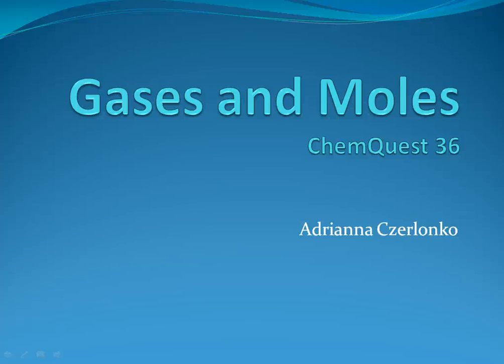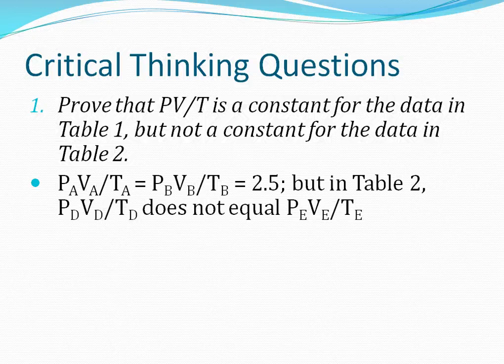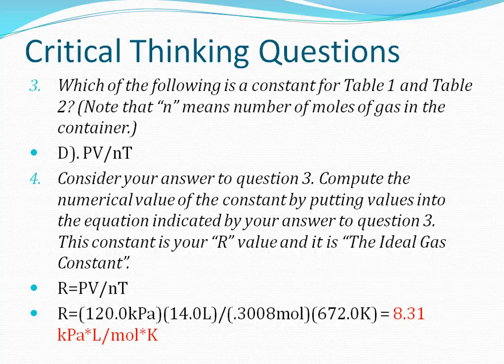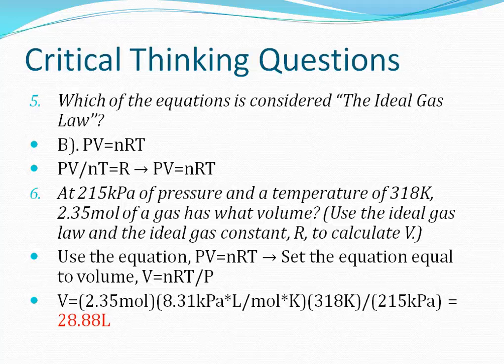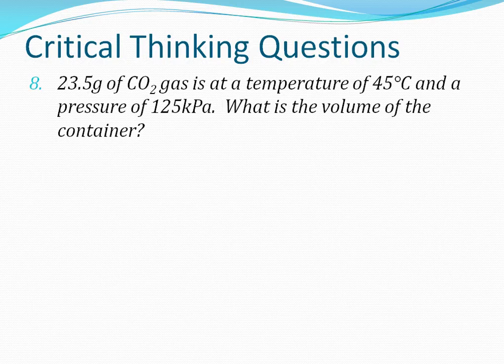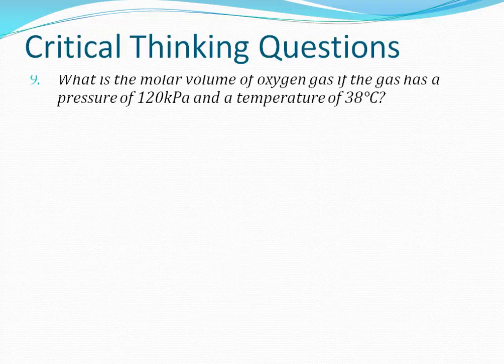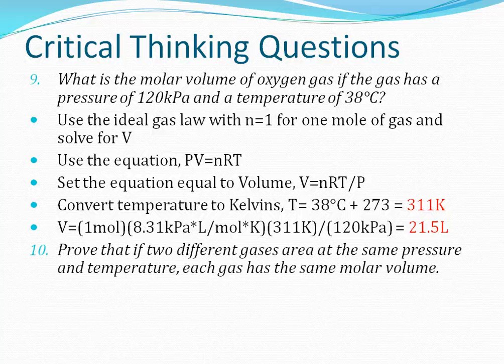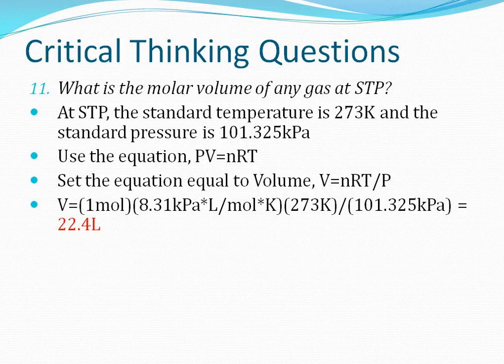Screencast by mainewestchem from Screenr.com